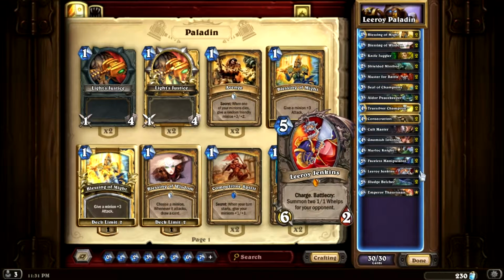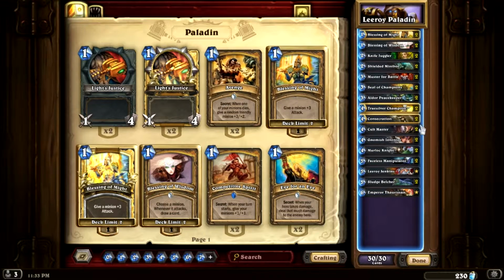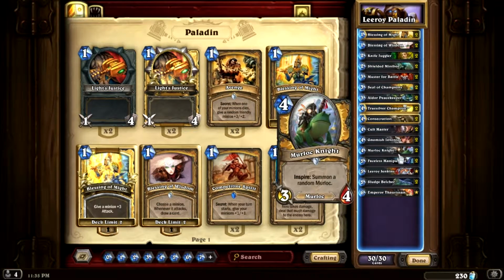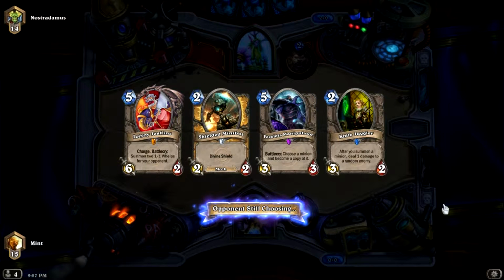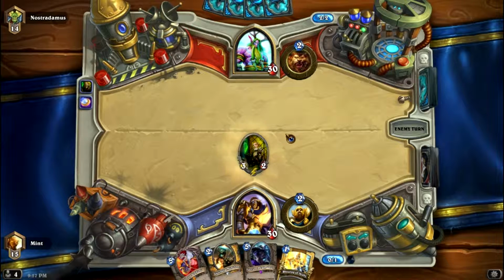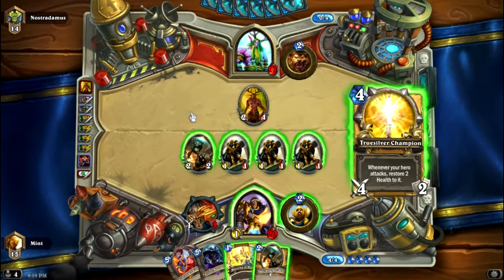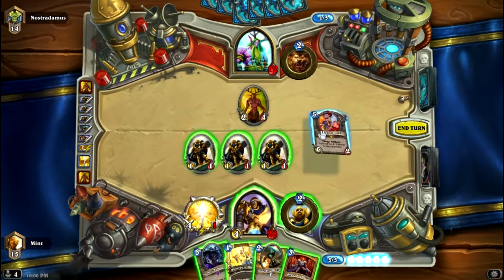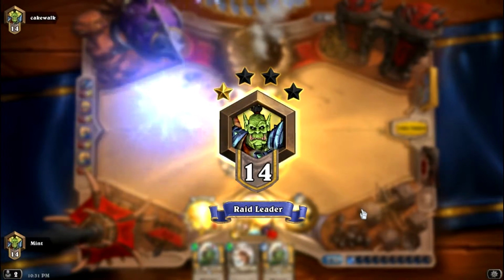Mint Plays Hearthstone: OTK Leeroy Paladin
Platform: PC
THEUSOFEH!!!

Another deck for you guys to check out, this one is a paladin that can deal 30 damage out of your hand in one turn!.